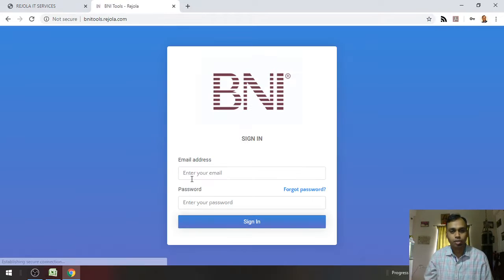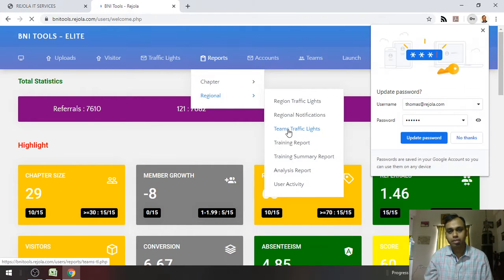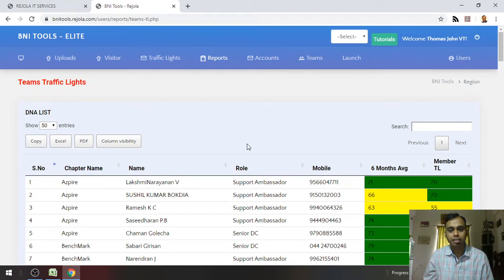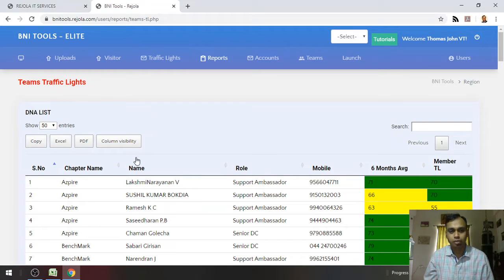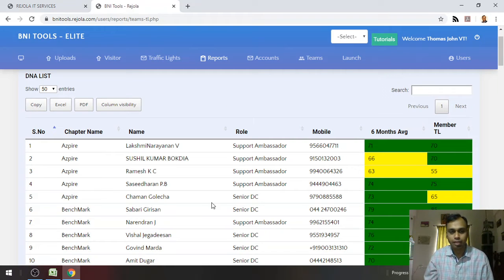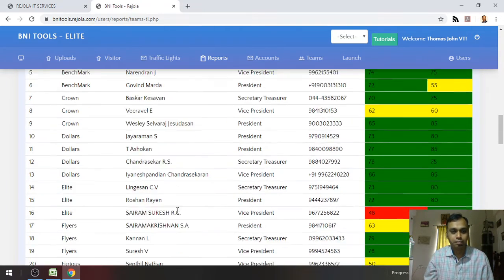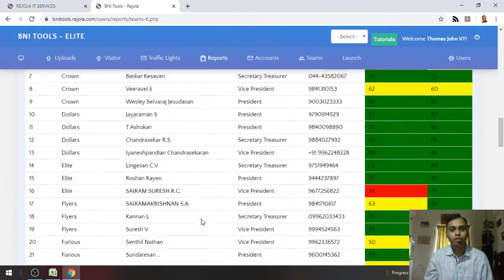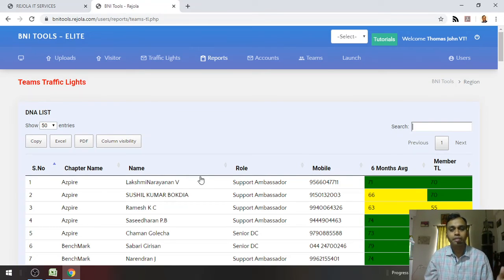BNI Tools | Reports – Team Traffic Lights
BNI Tool Software Tutorial is a series of training videos on BNI Tools Software. It is to help BNI members to use BNI tools effectively.  This software has 60 different tools available for managerial purposes. This series will explain about each feature of the software in detail.

This video explains the feature of BNI Tools – Reports – Team Traffic Lights